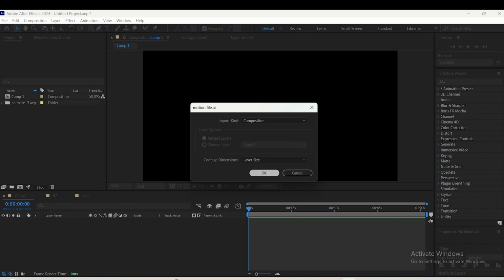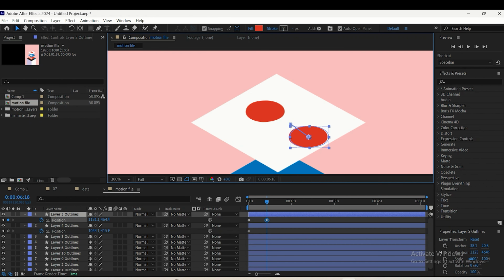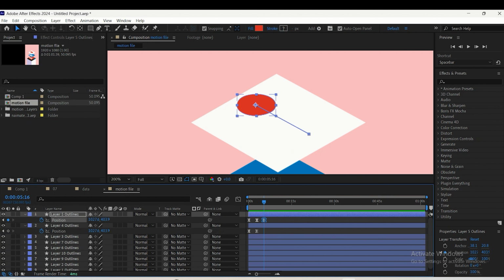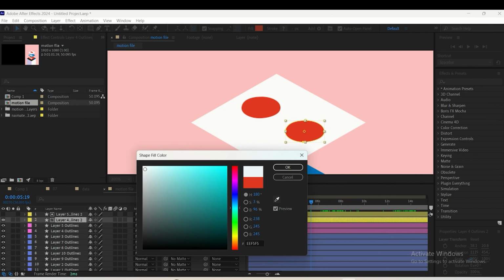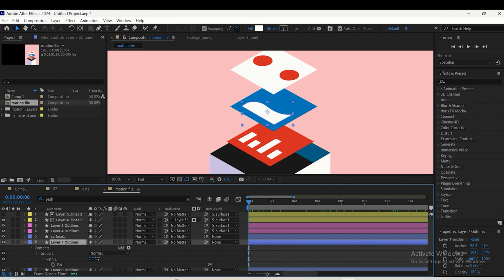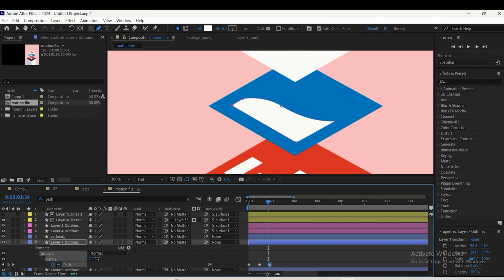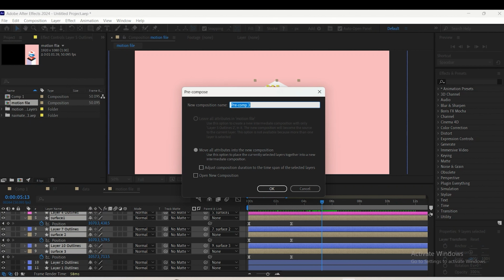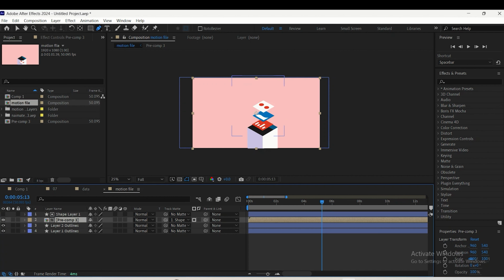After Effects Tricks to Boost Your Motion Design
Unlock powerful After Effects tricks that will take your motion design skills to new heights! In this video, I’ll show you some of the best tips, techniques, and hidden features that can help you create stunning animations, add dynamic effects, and boost your creativity. Whether you're a beginner or an experienced designer, these After Effects hacks will help you enhance your projects and speed up your workflow.